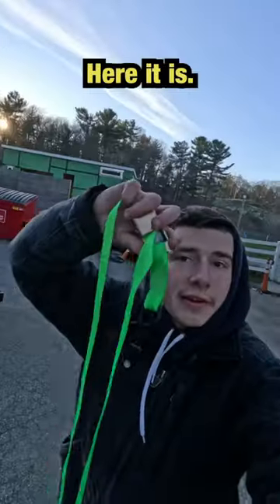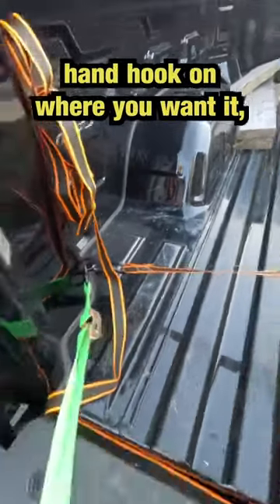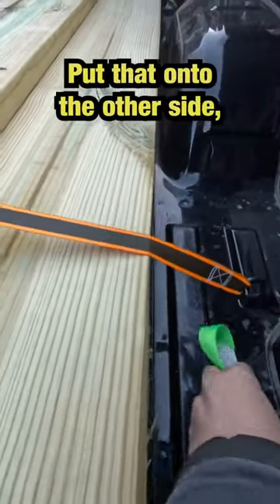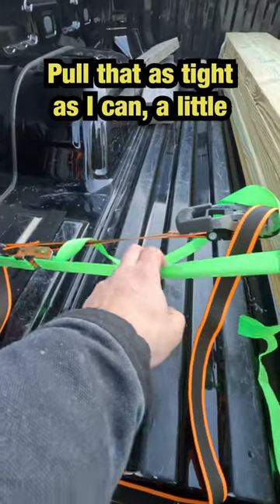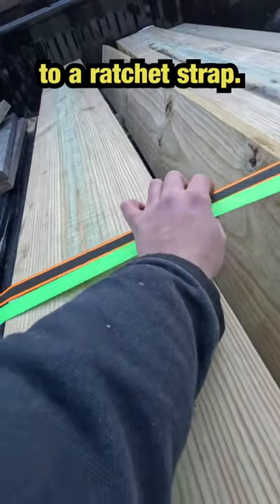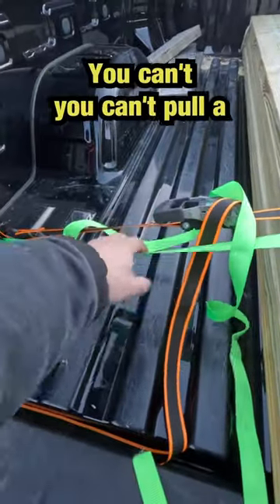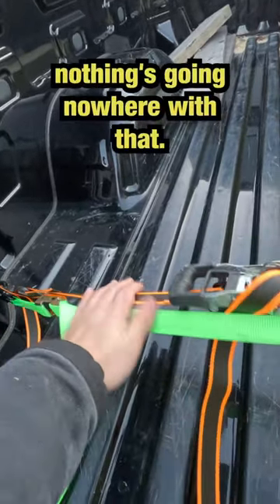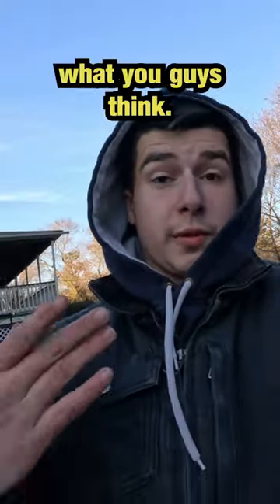These also blow!